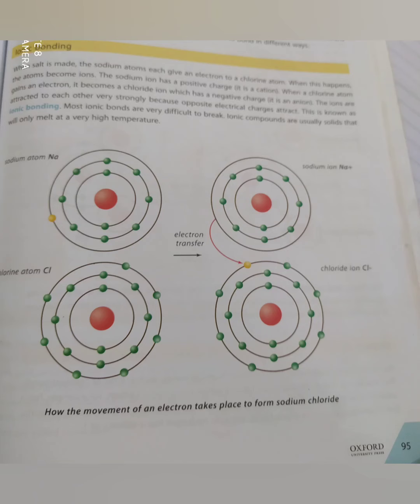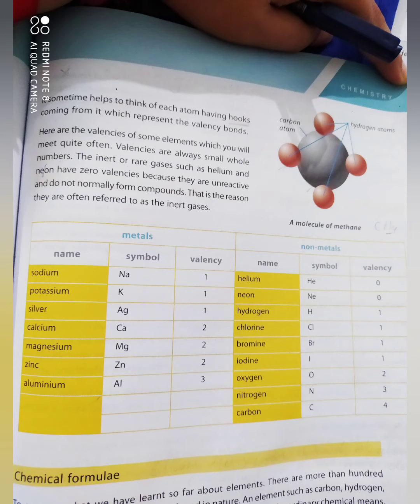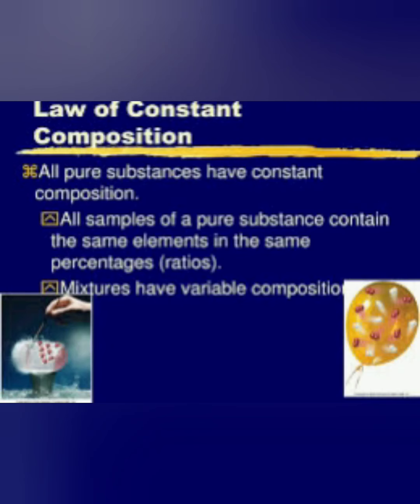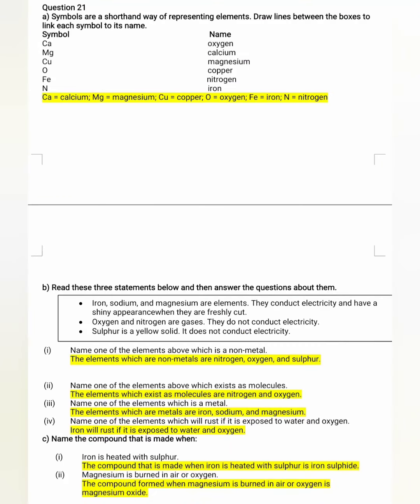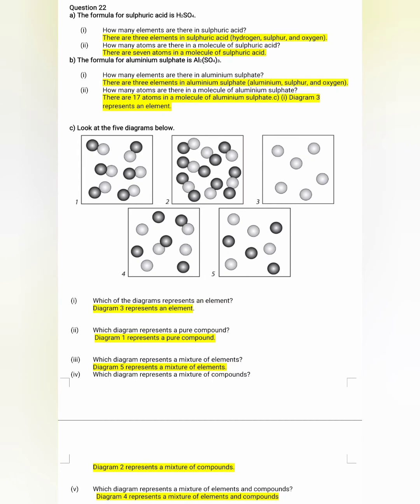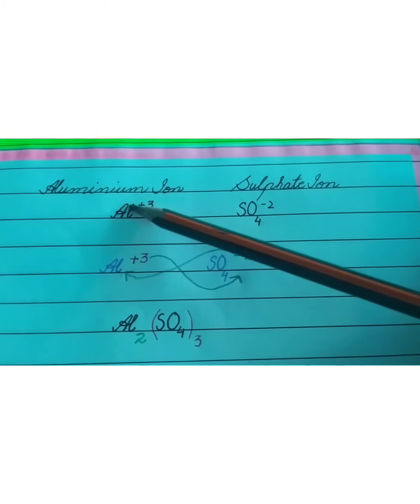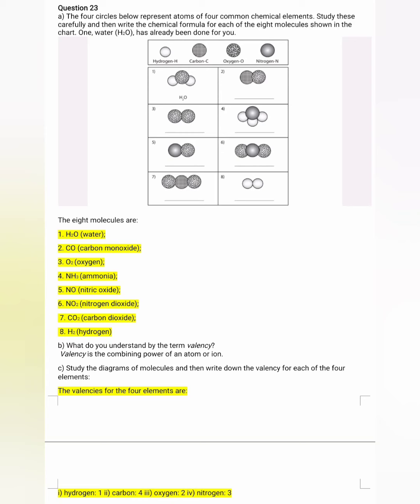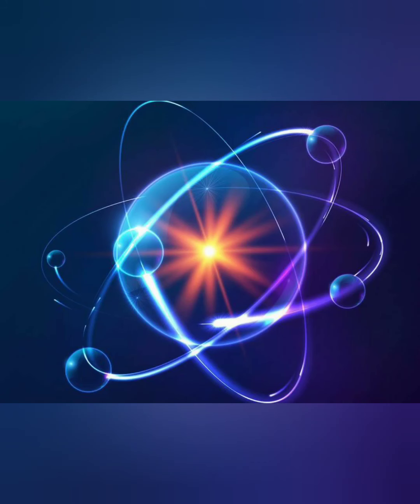Atoms ChemicalBonds LawsofFormulae Worksheet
Grade 7 Science Lecture#6 Completion of Worksheet